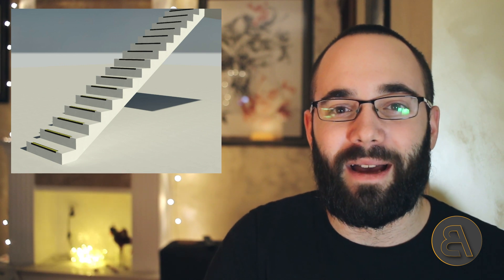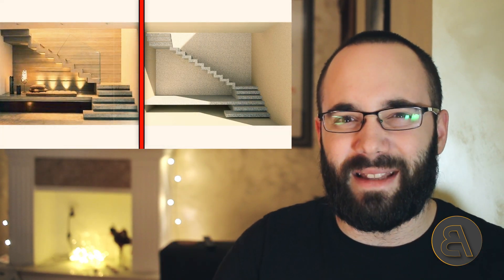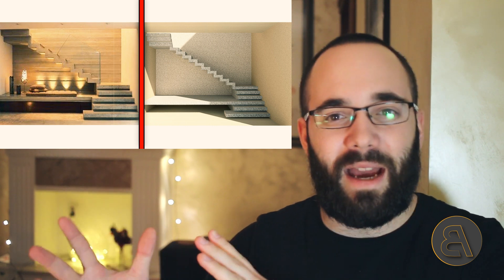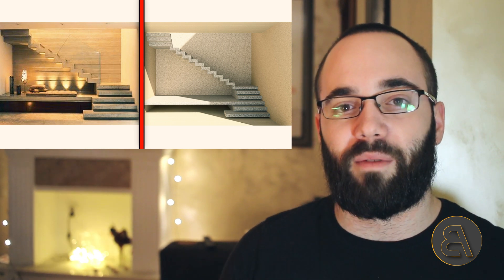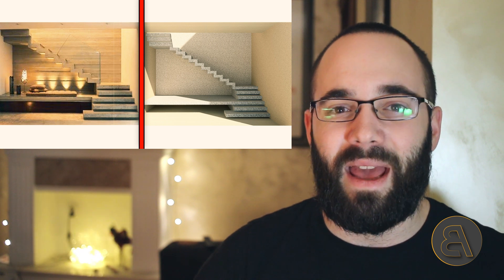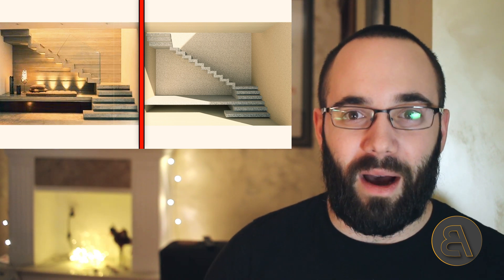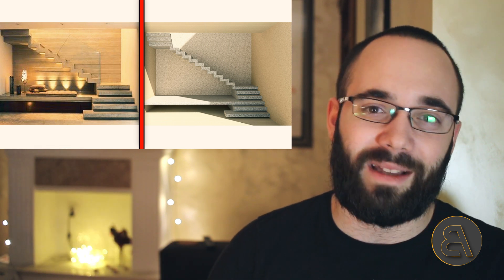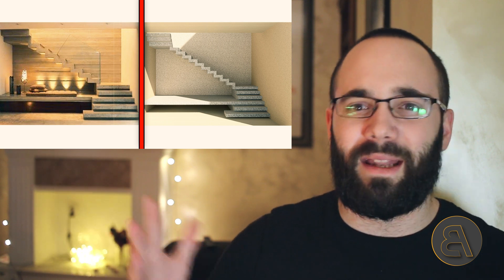Stairs and Railing in Revit 5h Course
Additional Tags: step, stairs, stair, railing, baluster, fence, rail, profile, architecture, family, Structural, Beam, Column, Beam System, Light, family, family editor, street light, Revit, Architecture, House, Reference Plane, Detail Line, Floor,, BIM, Building Information Modeling. Building, Roof, Roof by element, Roof by extrusion, How to model a roof in revit, Revit City, Revit 2018, Revit Turorials, Revit 2017, Revit Autodesk, Revit Architecture 2017, Revit Array, Render, AutoCAD, How to model in Revit, learn Revit, Revit Biginner tutorial, Revit tutorial for Beginner, Revit MEP, Revit Structure